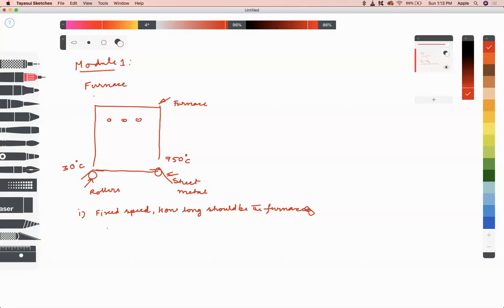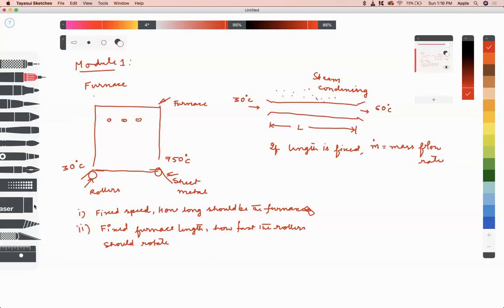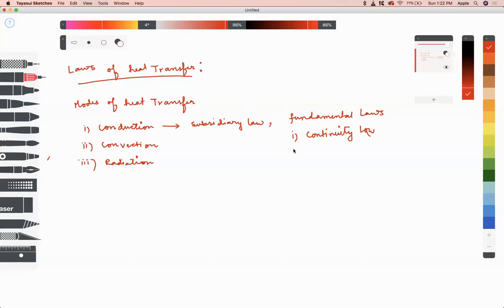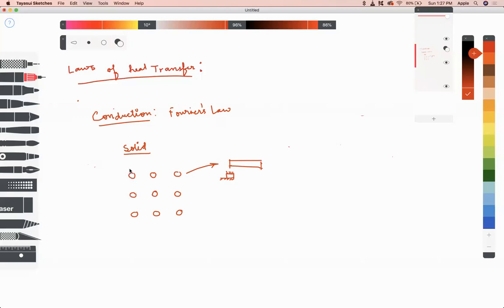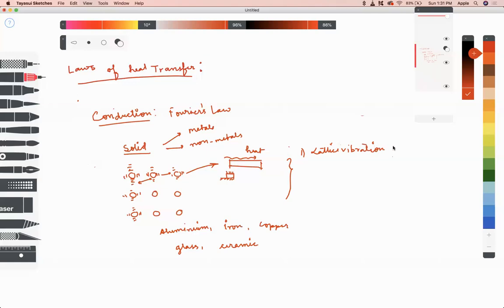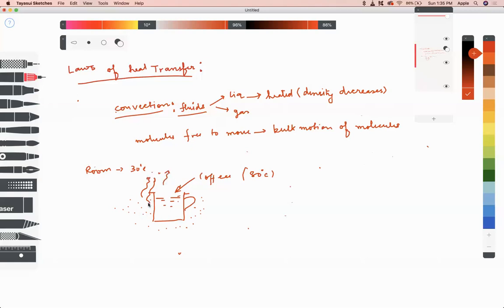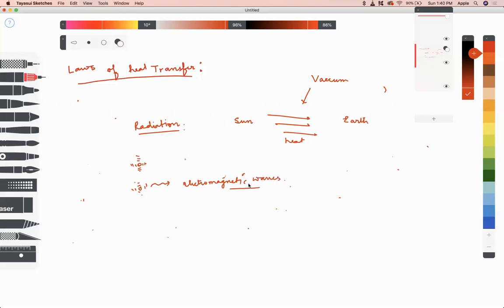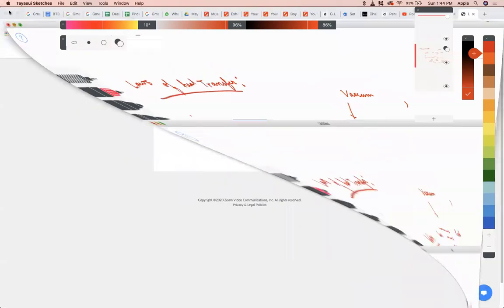FHT Module 1 Part 1